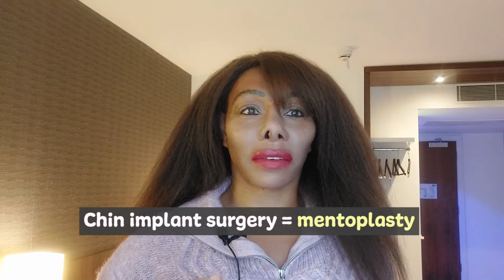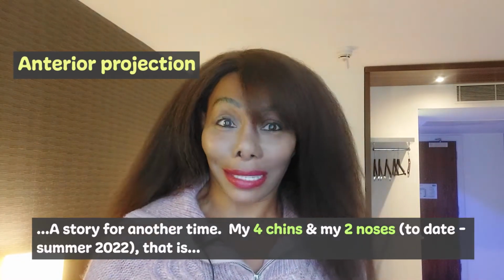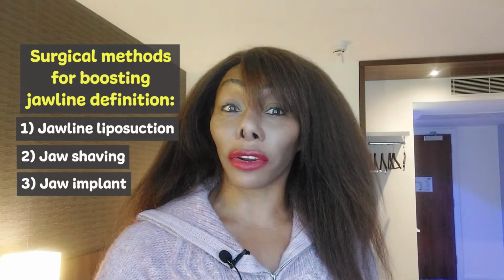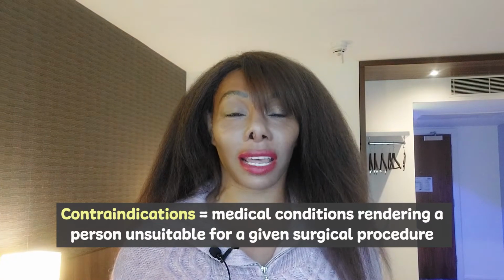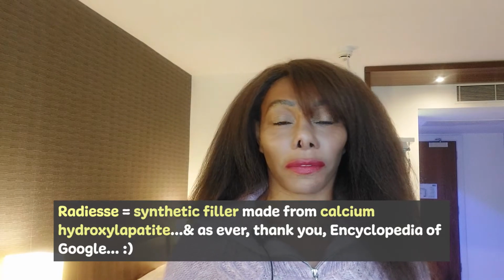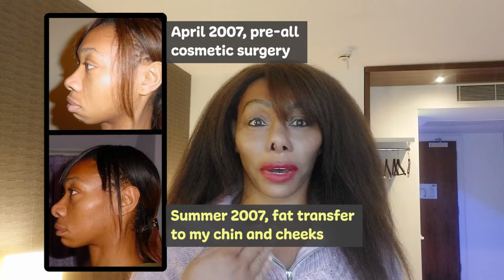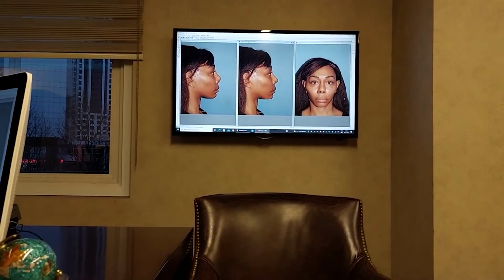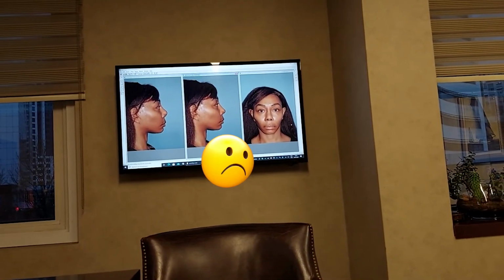Getting a chin implant? Watch this first! | Opt into Beauty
My chin implant was an important part of my previous glow-up...BUT I have since learned that it's actually rather crappy, haha!
I plan to have a revision procedure.  I will keep you updated.
Anyway, have YOU had a chin implant or are you planning to get one?
Are you happy with it (if you've had it)?
Share your experiences with me in the comments!

For my FREE cosmetic surgery guide PLUS the latest celebrity surgery gossip (along with a joke or two... 😄), join my SCINTILLATING newsletter 😉